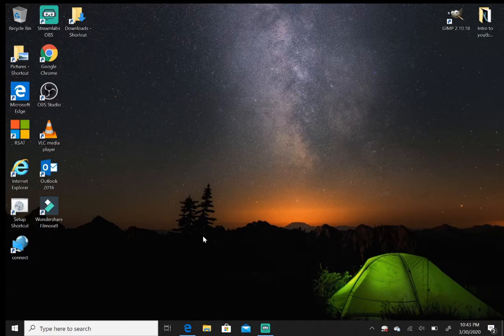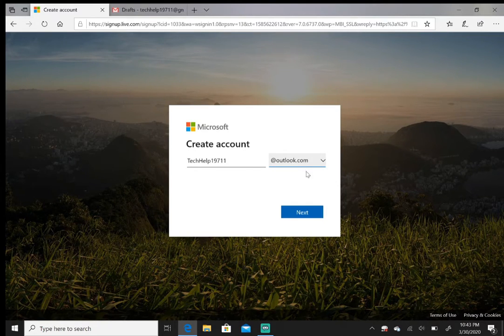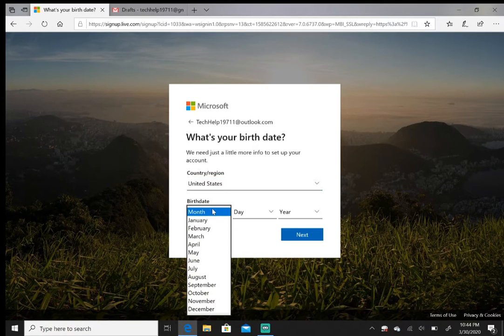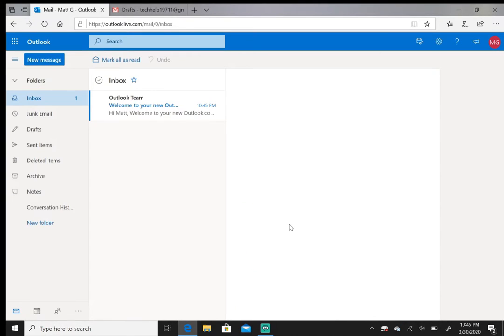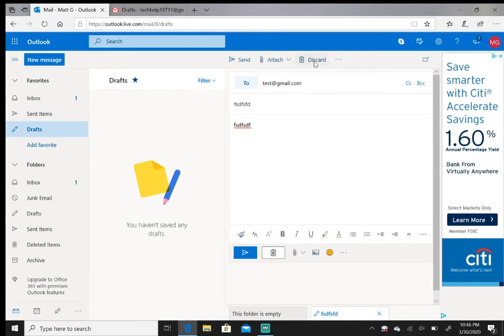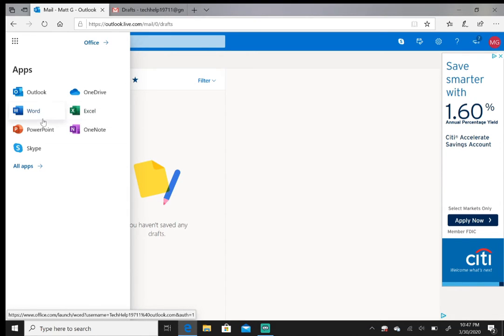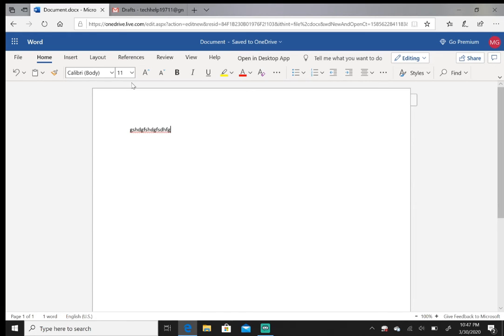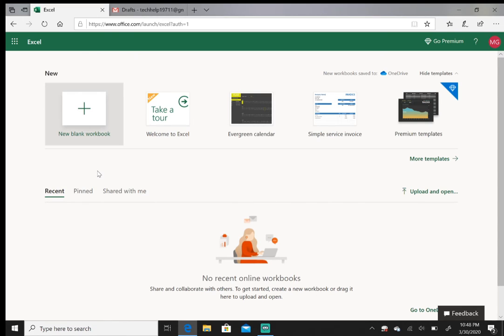How to create a Microsoft Outlook E-mail address (2020)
Hello!